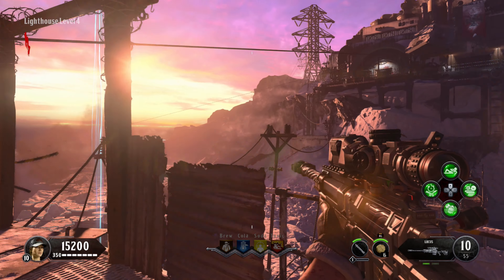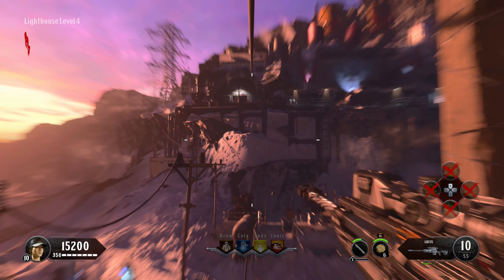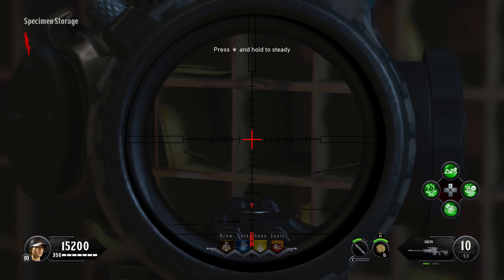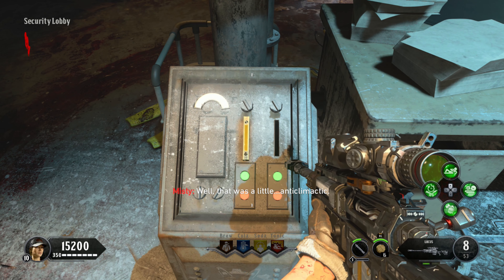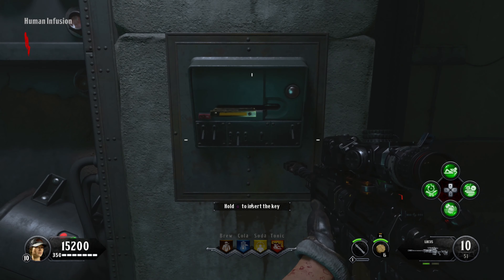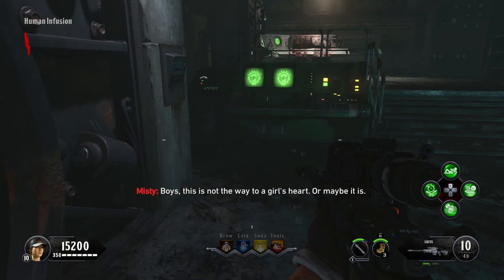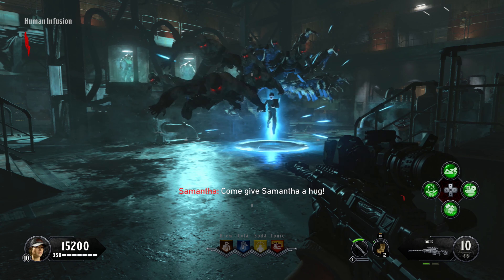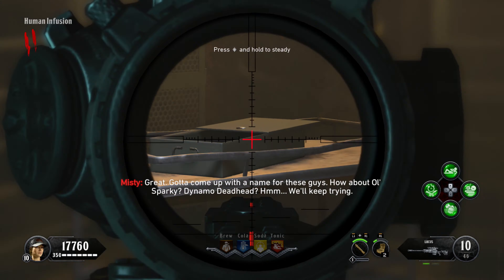TAG DER TOTEN Easter Eggs: 'Samantha's Music Box' Guide (4K)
A quick no nonsense guide on how to obtain the Samantha's Music Box equipment easter egg on the map Tag Der Toten.